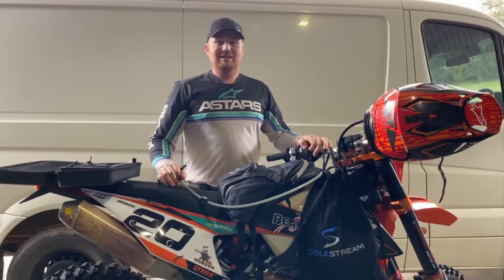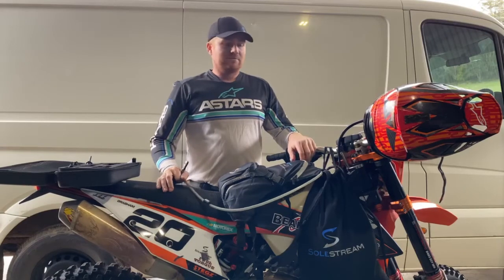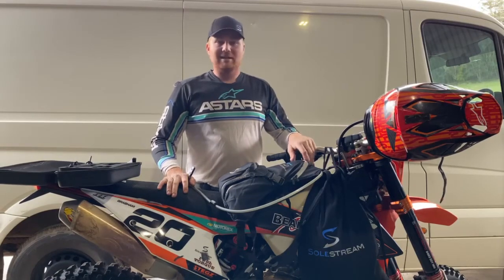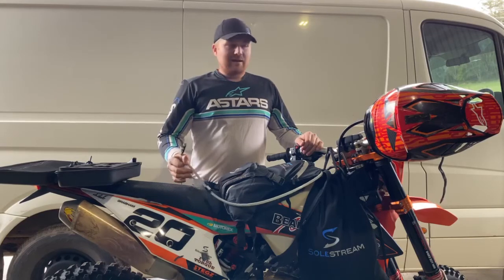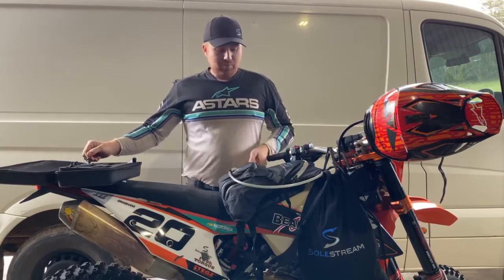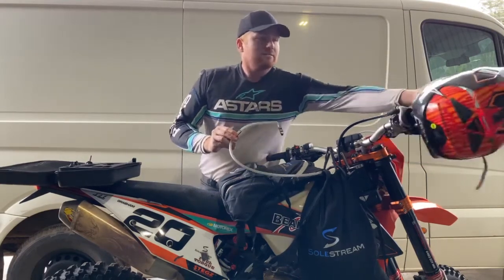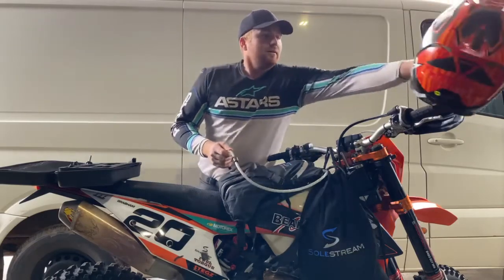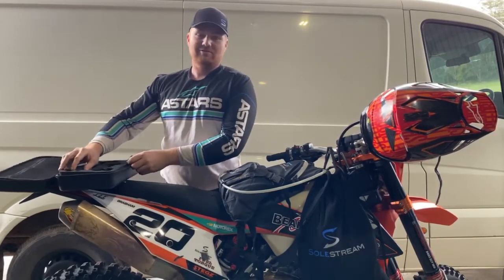Broc Grabham reviewing Solestream 💧💧💧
Broc has been using Solestream for 6 years! Check out what he has to say about the difference it makes while racing 👌💧💧💧